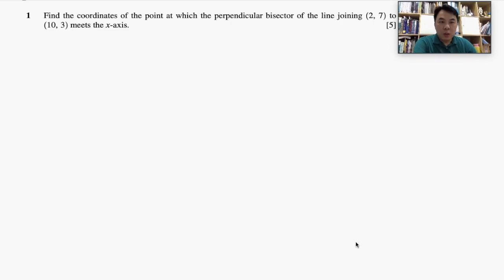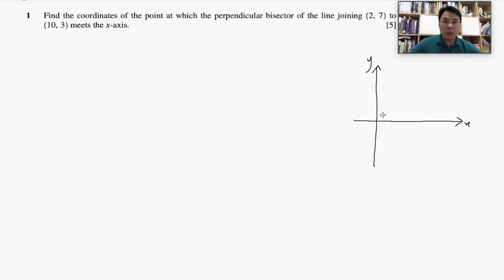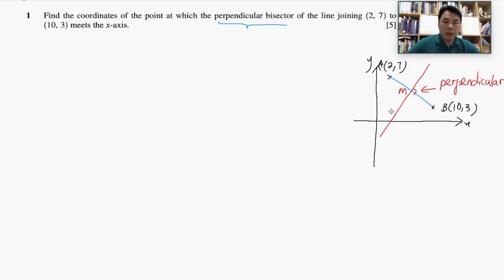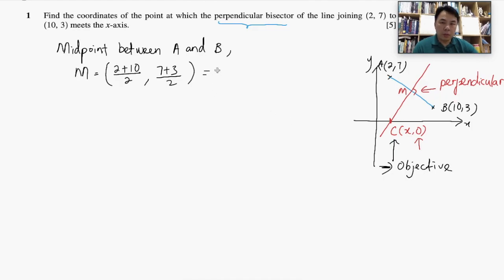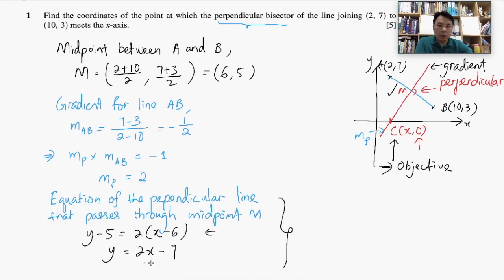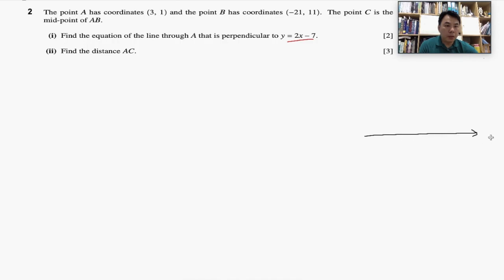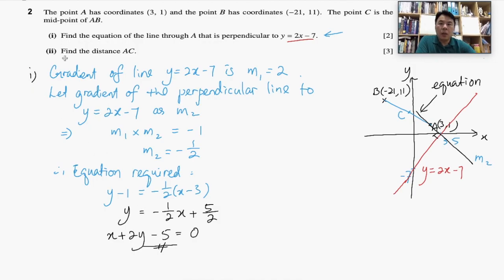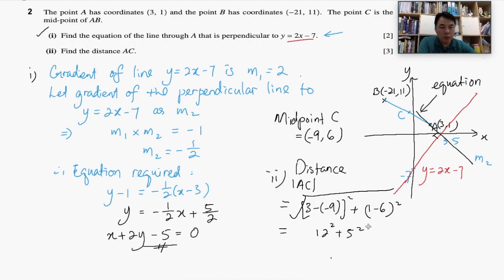A-LEVEL MATHS - COORDINATES GEOMETRY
This section consists of:-
0:00:00 1. Midpoint, gradient, bisector (question 1)
0:11:45 2. Distance and line equations (question 2)
0:22:17 3. Lines of intersections (question 3)
0:30:37 4. Lines of intersections (question 4)
0:39:37 5. Coordinates of intersection (question 5)
0:51:00 6. Distance and intersection (question 6)
1:03:05 7. Intersection between line and curve (question 7)
1:09:16 8. Line and distance (question 8)
1:29:04 9. Coordinate geometry (question 9)
1:34:56 10. Gradient and distance (question 10)